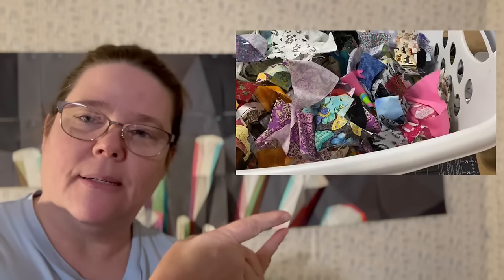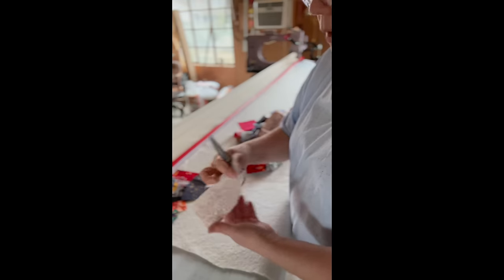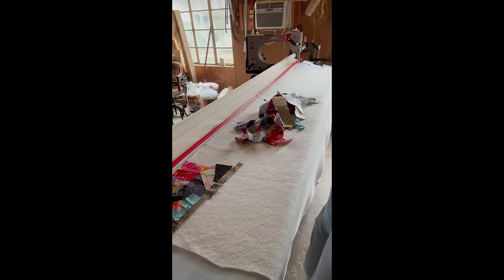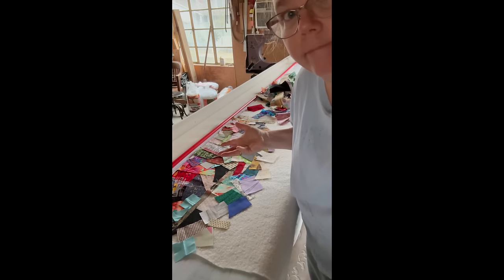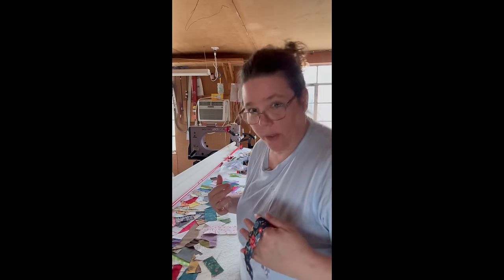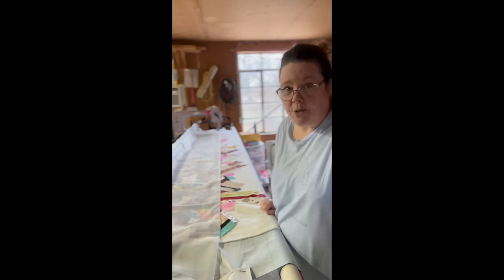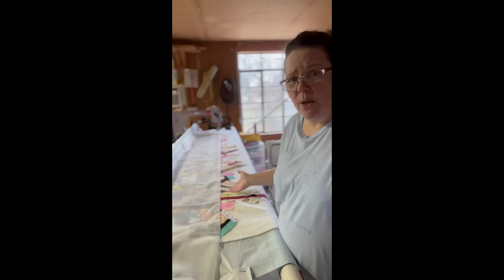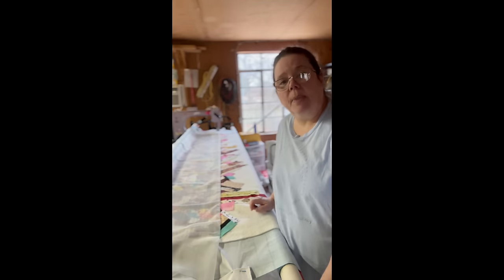Scrappiest Easiest Quilt Pattern EVER ~ tackle that scrap mountain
pattern requirements:
backing fabric
batting (if you are doing this on a domestic machine I recommend fusible)
thread
Scissors
new needle
and lots of scraps